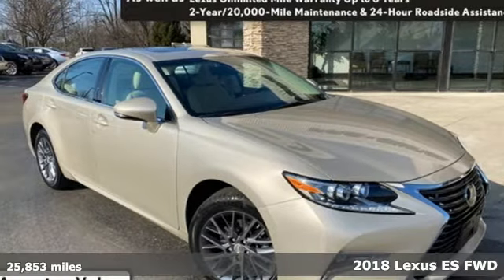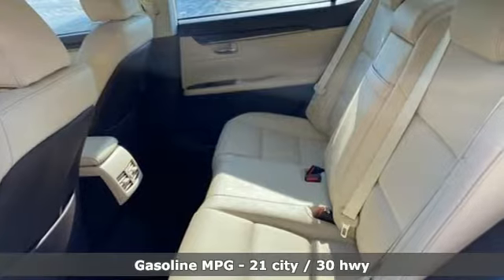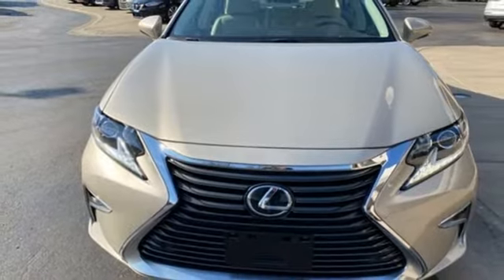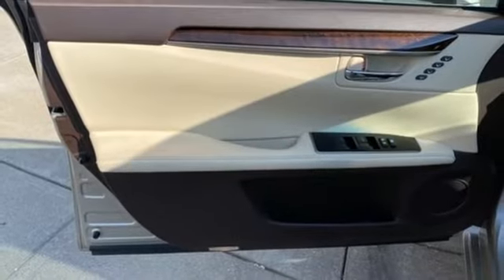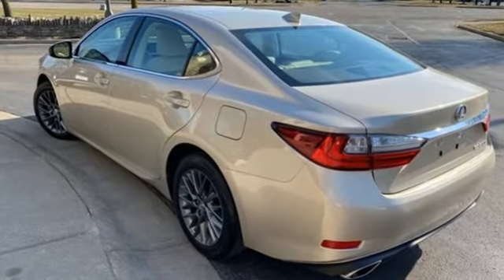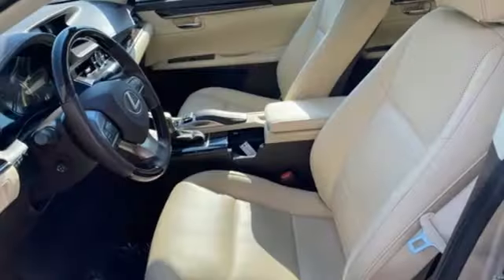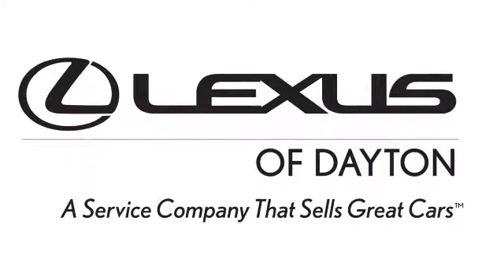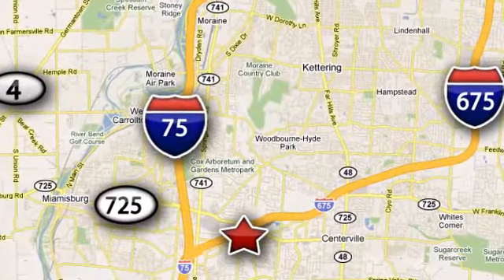Used 2018 Lexus ES Dayton Cincinnati, OH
Year: 2018
Make: Lexus
Model: ES
Trim: 350
Engine: 3.5L V6 DOHC Dual VVT-i 24V
Transmission: 6-Speed Automatic with Sequential Shift ECT-i
Color: Beige
Interior: Parchment
Mileage: 25853
Stock #: P6268
VIN: 58ABK1GG7JU088135
UP TO 120 DAYS til first payment,LIFE TIME power train Warranty on most vehicles including all L Certified Vehicles AND LOW INTEREST FINANCING. Get more value with Lexus of Dayton. We will not be beat! Experience the Lexus of Dayton way today.brbr** L/CERTIFIED WITH EXCLUSIVE LIFETIME WARRANTY **, ** SUNROOF/MOONROOF **, ES 350 PREMIER, 4D Sedan, 3.5L V6 DOHC Dual VVT-i 24V, 6-Speed Automatic with Sequential Shift ECT-i, FWD, Driver Seat Memory, Heated & Ventilated Front Seats, Navigation System, Power Tilt & Telescopic Steering Wheel w/Memory, Premier Package, Wheels: 17" Split 10-Spoke w/Dark Grey, Wood Trim. Odometer is 3016 miles below market average! Priced below KBB Fair Purchase Price! CARFAX One-Owner. L/Certified Details:brbr * Roadside Assistancebr * Vehicle Historybr * CERTIFIED WARRANTY: Unlimited-mileage warranty up to 6 years. Balance of new car warranty (4 Year/50K Miles) plus 2 Year/Unlimited-mileage L/Certified warranty. SERVICE MAINTENANCE: Complimentary Maintenance Plan covering the first four basic factory-scheduled maintenance services for 2 years or 20,000 milesbr * Warranty Deductible: $0br * 161 Point InspectionbrbrCertified.brbrAwards:br * 2018 KBB.com 10 Most Awarded Brands * 2018 KBB.com Brand Image Awards Lexus of Dayton offers a car-buying experience like no other. We have a huge selection of cars, SUVs and crossovers, and we provide elite customer service and world-class amenities. That's the Lexus of Dayton difference.

Address:
1777 Lyons Road